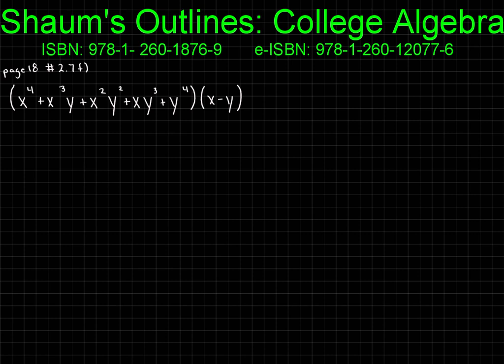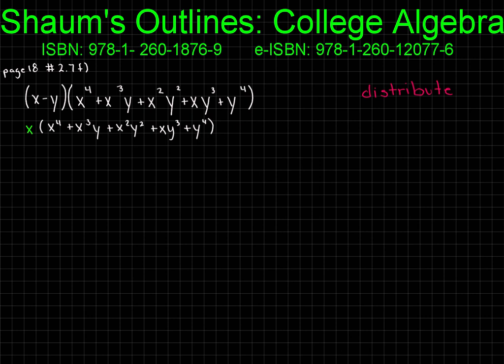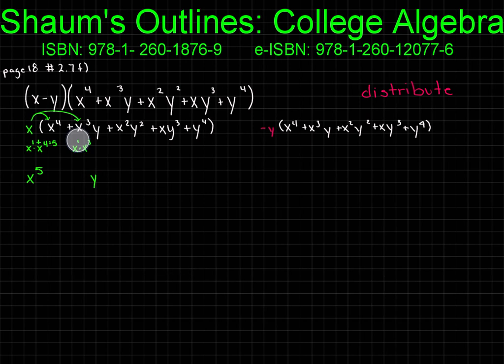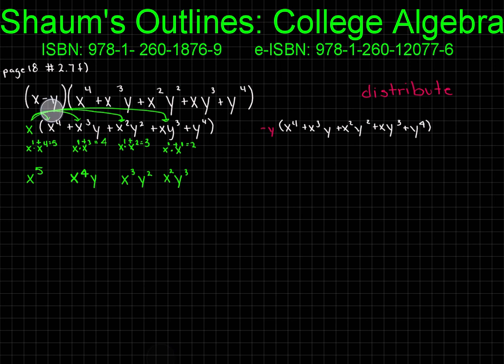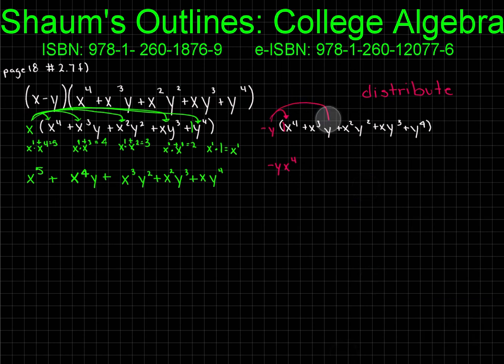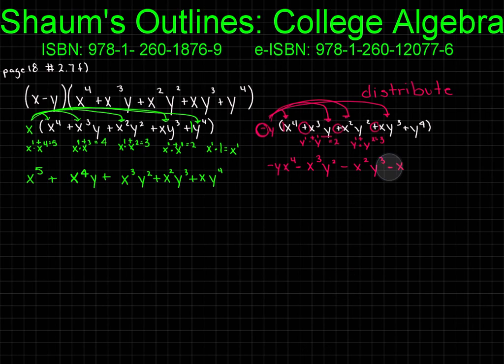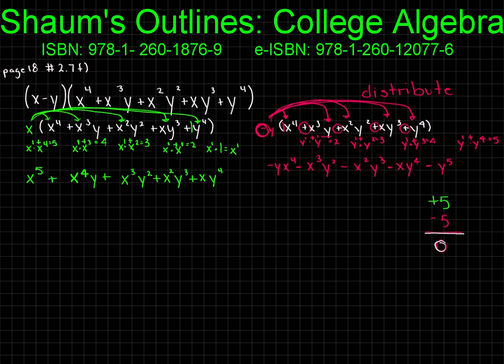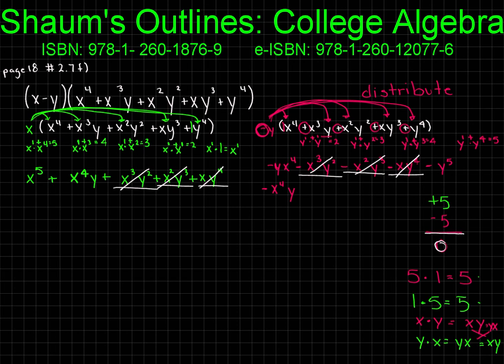College Algebra Multiplying Expressions #3